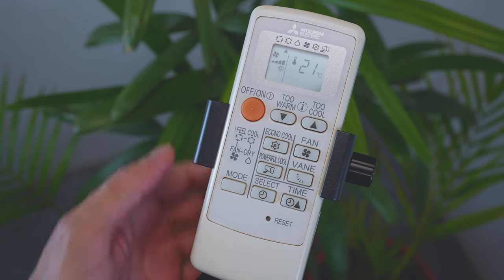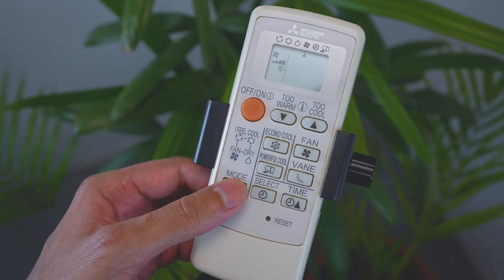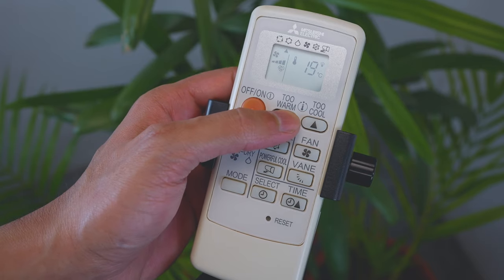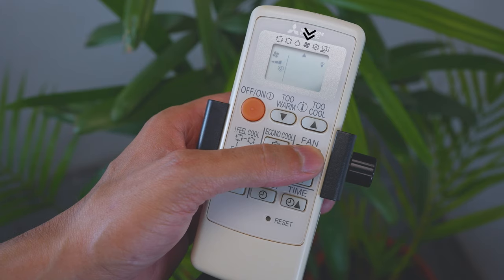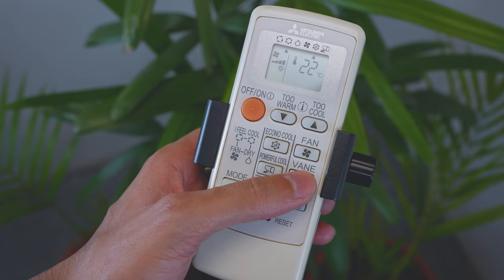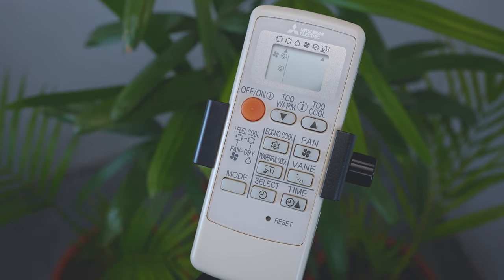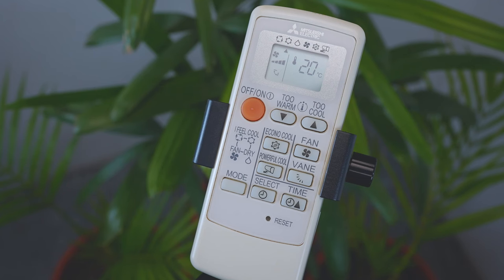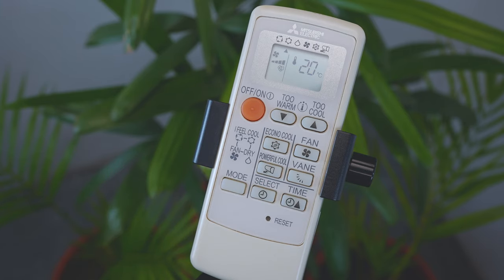How to Use Air Conditioner Remote Controller || Mitsubishi Electric AC Remote Operation's Guide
This video demonstrates the Mitsubishi Electric air conditioner remote control operation/function guide to how to operate the Mitsubishi Electric air conditioner every function is covered in this video. Most of all Mitsubishi Electric air conditioners have all these same functions.

-- TIMESTAMPS --
Intro - 00:00
ON/OFF - 00:18
Mode - 00:30
I feel - 00:47
Cool - 01:30
Dry - 01:50
Fan - 02:15
Econo cool - 02:33
Fan - 03:26
Powerful cool - 03:56
Vane - 04:28
Select - 04:57
Time - 05:09

Watch:

 • Long Journey — Za...

What are the functions of an AC remote?
What do the symbols on an AC remote mean?
How do you use AC remote control?
What are the different modes in AC remote?
Air conditioner remote control symbols
Split AC remote control functions